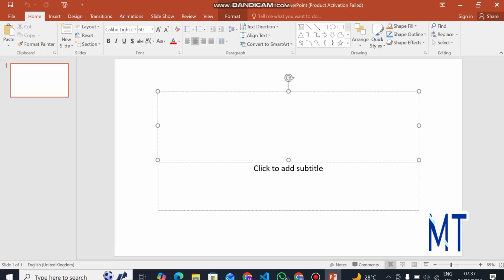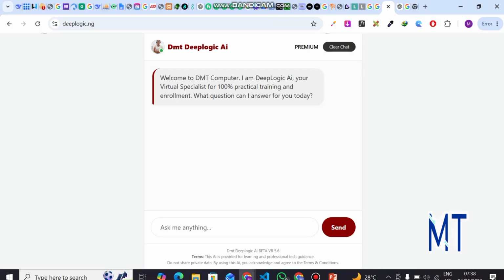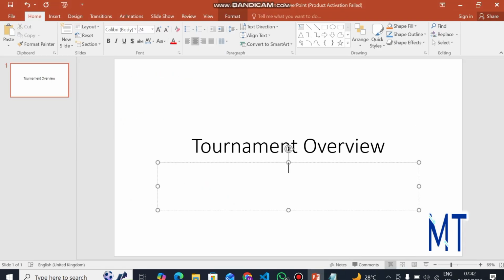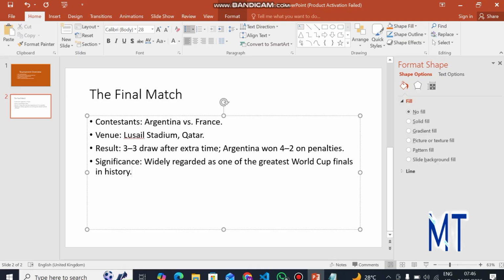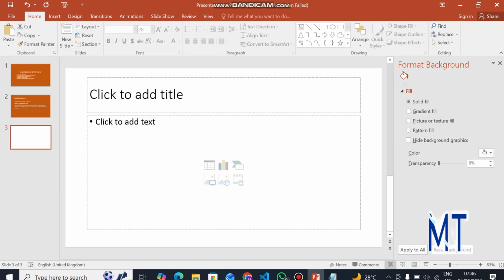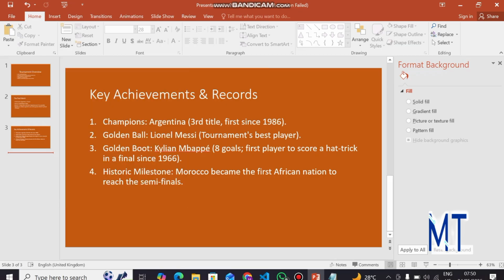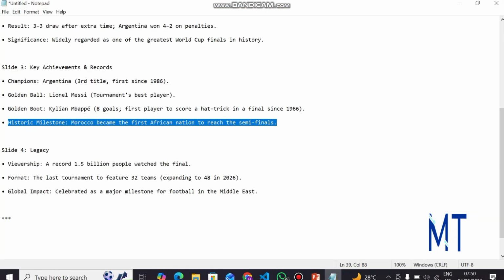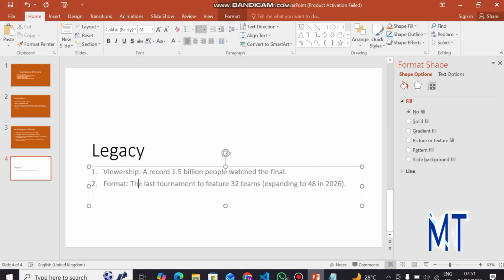1 Powerpoint(Create Professional Presentation)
🚀 Welcome to another practical Microsoft PowerPoint tutorial by MattTechies!

In this video, you’ll learn how to create professional presentations in Microsoft PowerPoint from scratch while mastering the basics of working with slides and slide design.

📘 What You Will Learn:
✅ How to Work with Slides in PowerPoint
✅ Creating Professional Presentations
✅ Adding and Organizing Slides
✅ Styling and Designing Slides
✅ Using Themes, Colors, and Layouts
✅ Making Your Presentations Look Clean and Engaging

Whether you are a beginner, student, office worker, teacher, or business professional, this tutorial will help you build attractive and professional PowerPoint presentations with confidence.

💡 Beginner Friendly • Practical • Easy to Follow • Real-World Examples

By the end of this lesson, you’ll be able to create visually appealing presentations that communicate your ideas clearly and professionally.